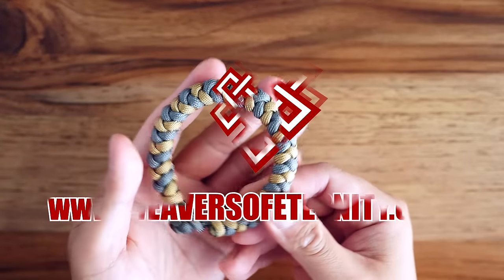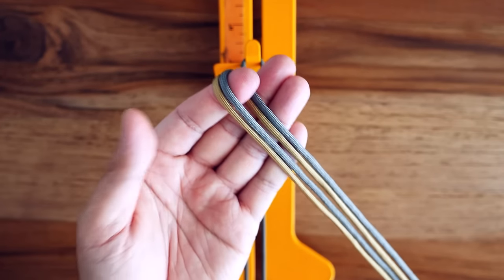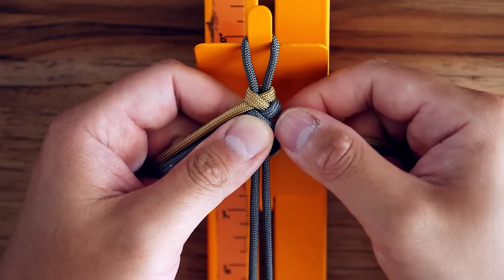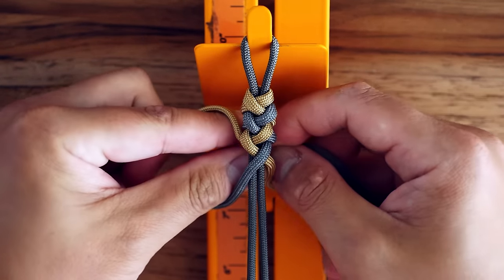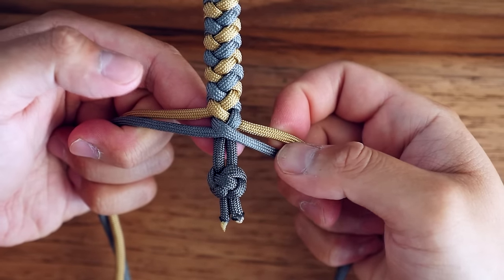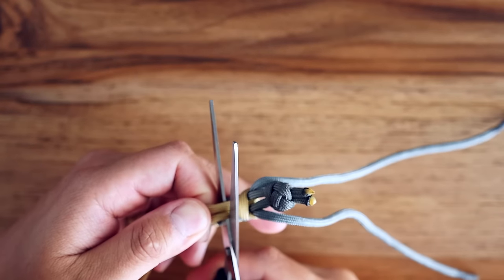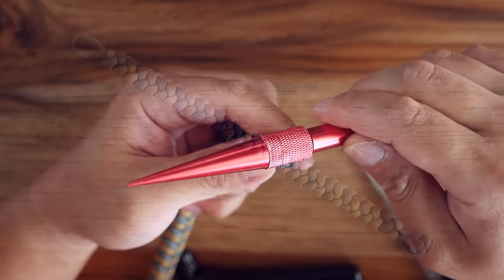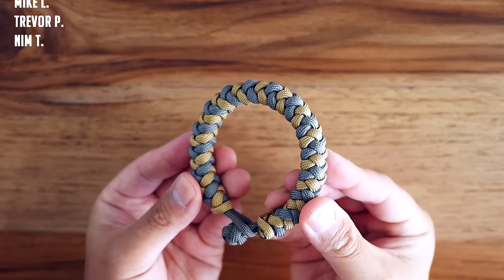4 Strand Round Braid Knot and Loop Paracord Bracelet Tutorial